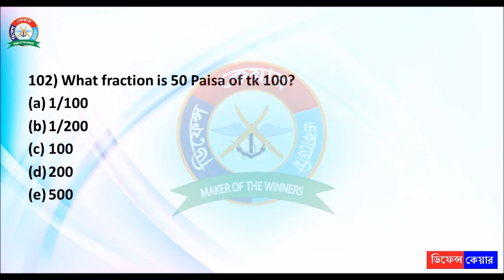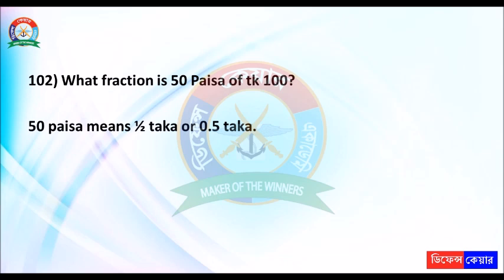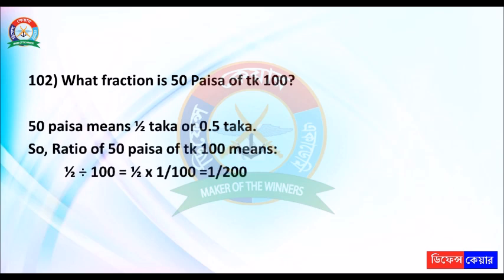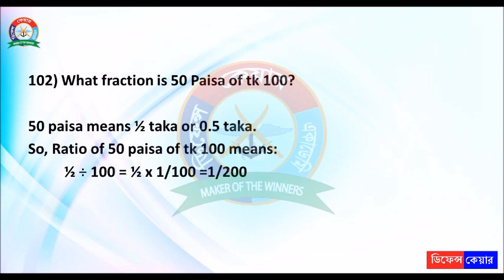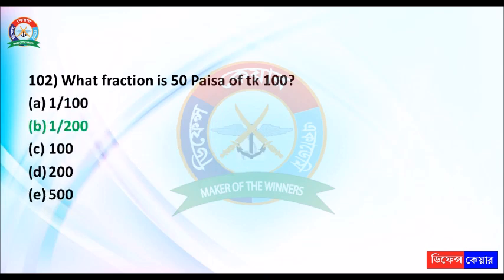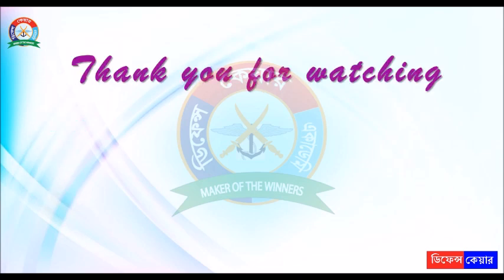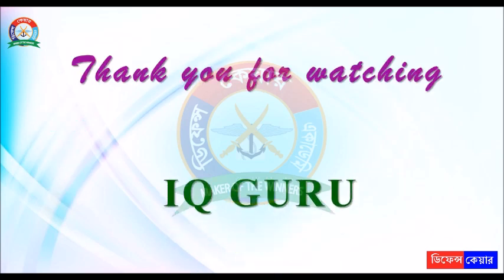IQ Verbal 102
ISSB Test- IQ Verbal